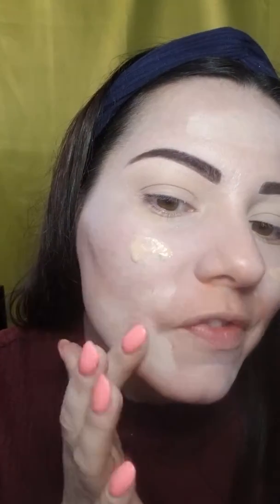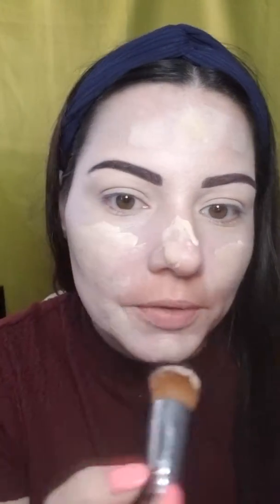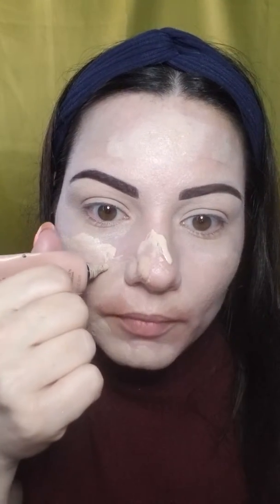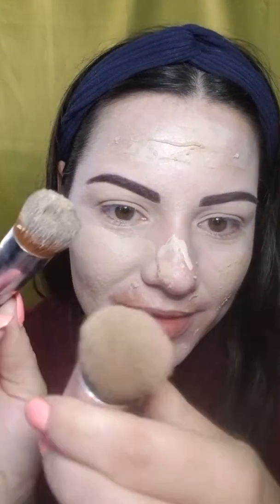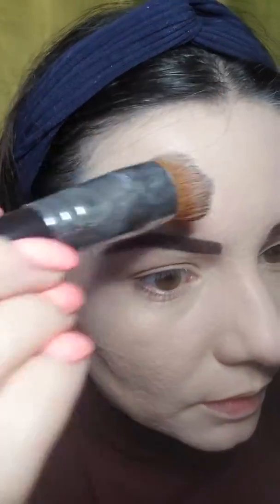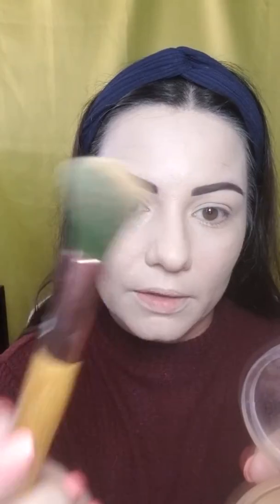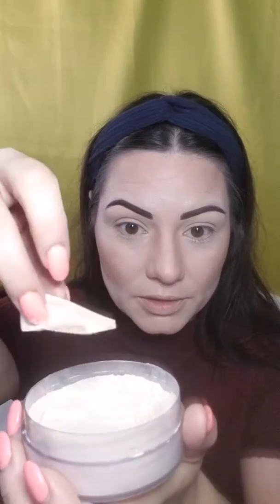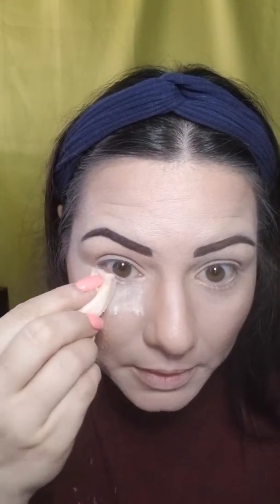Pt. 2 of 5 Full face tutorial using Younique. How to use color correctors and contouring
Watch pt. 2 of 5 for my full face tutorial. I explain how to use color correctors and how to contour your face.